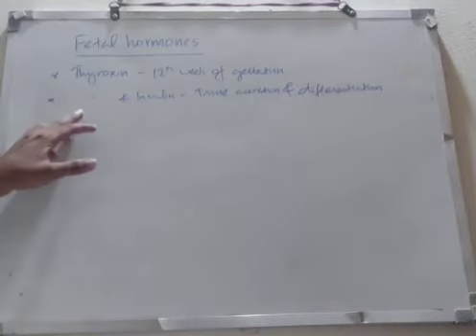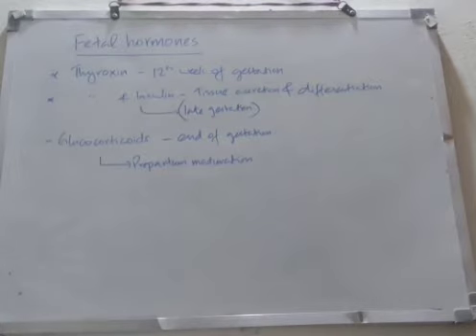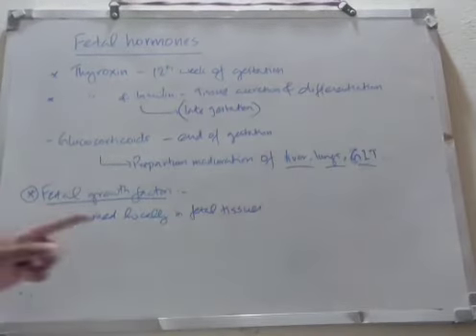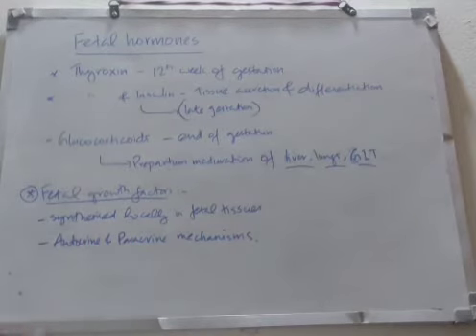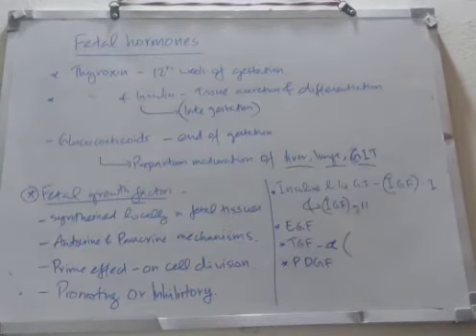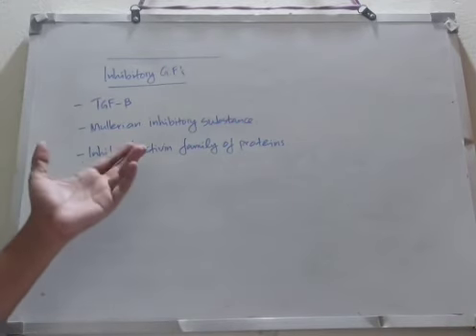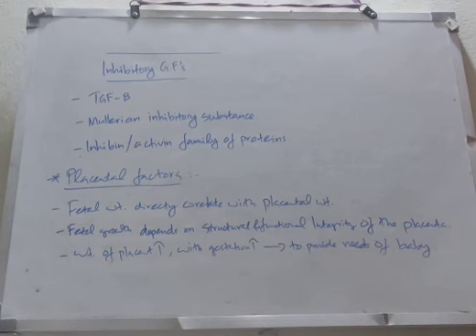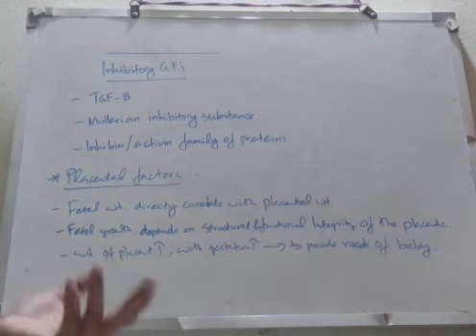Growth of children| Pediatrics ( Part -2)